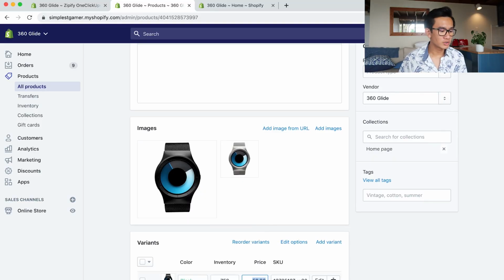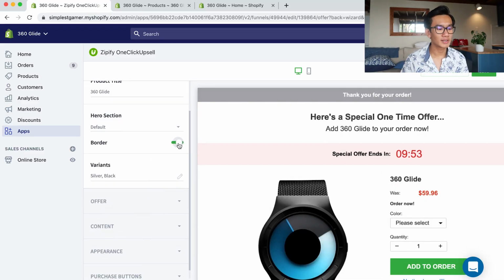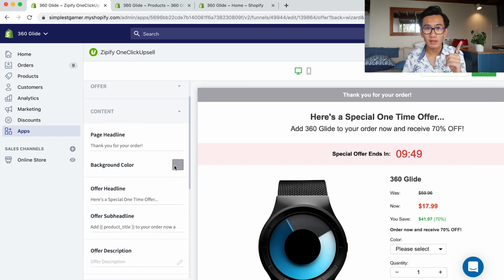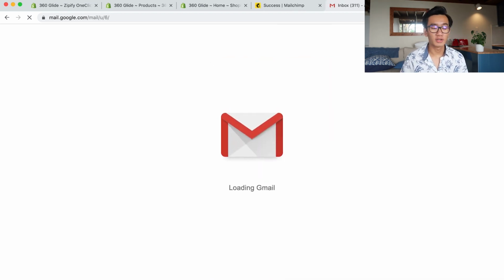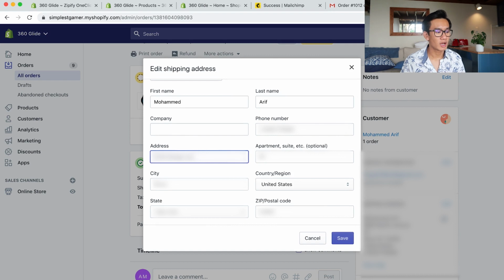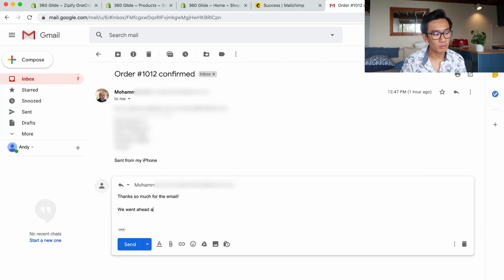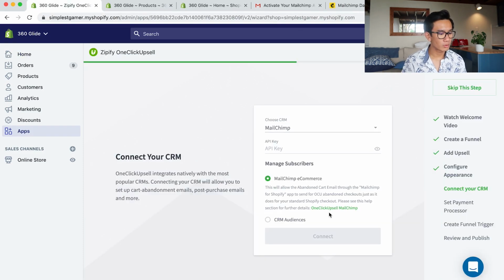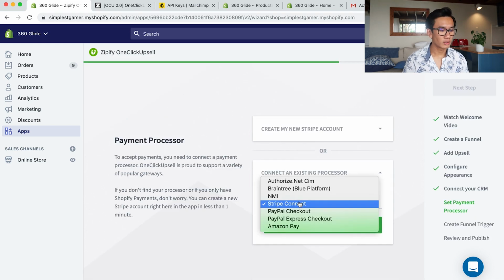$30k in 30 Days - Ep9 - FIRST $300!!! Post Upsell Setup, Customer Service, Email Marketing Setup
This is the ninth video in the "$30k in 30 Days" series, almost halfway!

Now that we're starting to make sales, the next thing we need to do is also start creating our post purchase upsell funnel to increase our AOV. In this video, I show you my secret Upsell technique to get people to buy more than one watch.

We also have our first problem with a customer, and I show you live how to resolve their problems.

Lastly, we use MailChimp to setup our email marketing campaign!

I've decided to share my journey with you where I found, marketed and scaled one product to $30K.

You can find the RAW unedited footage here (for an extremely low price): *change of plan here it is for free

Answering ALL Questions, Mentorship Requests, Video Requests, Help
- @andyqmai (instagram)